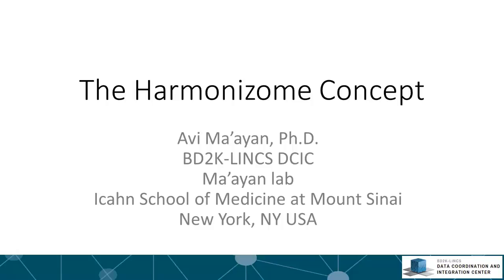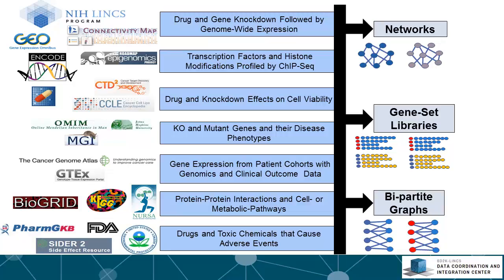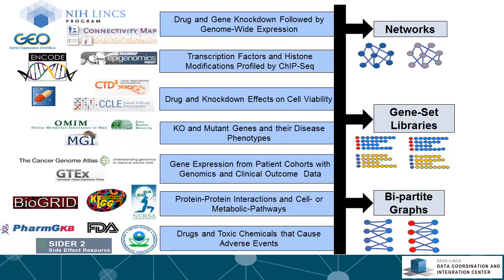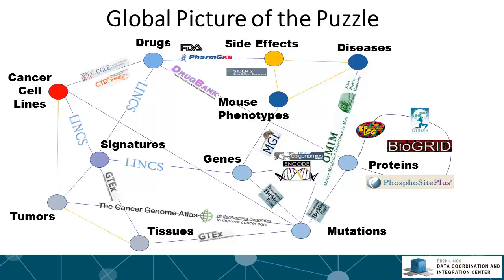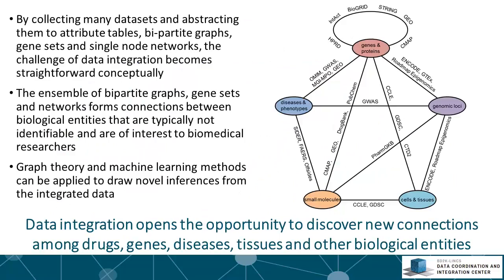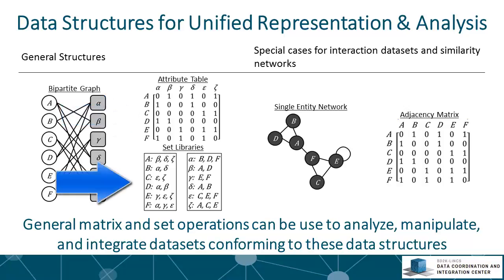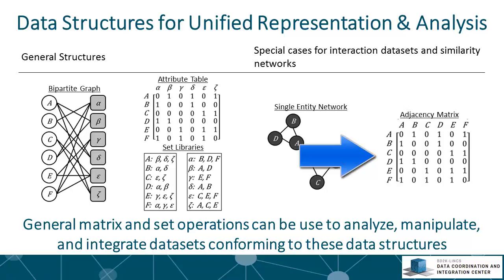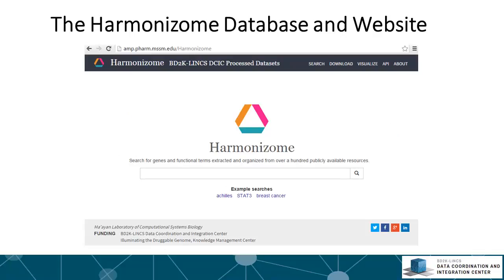Lecture 14 - The Harmonizome Concept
In this lecture Professor Ma'ayan describes the Harmonizme web portal and the ideas behind it. The Harmonizome is a web-based system that brings together big datasets from biomedical resources by abstracting the data into attributes of genes and proteins.